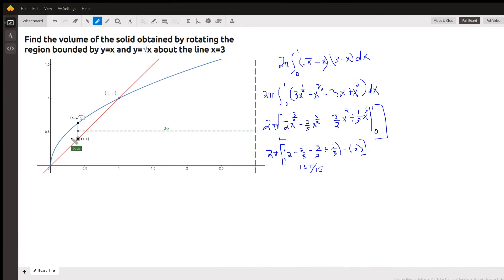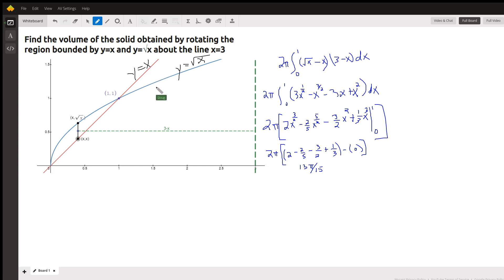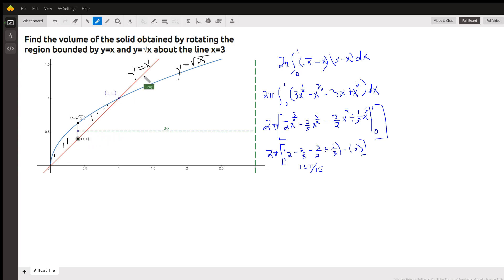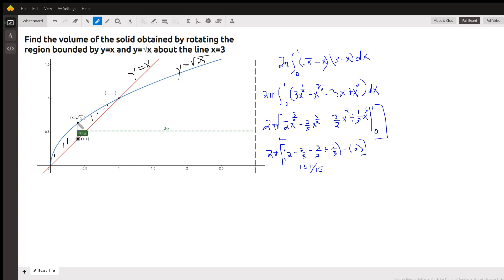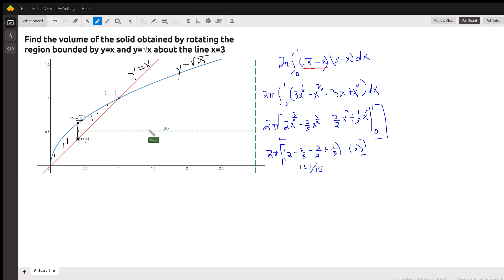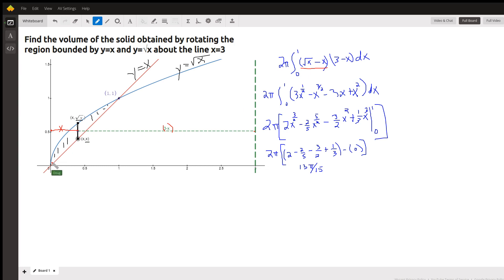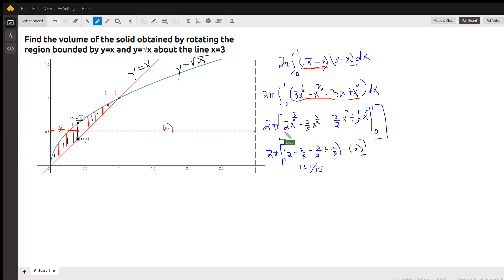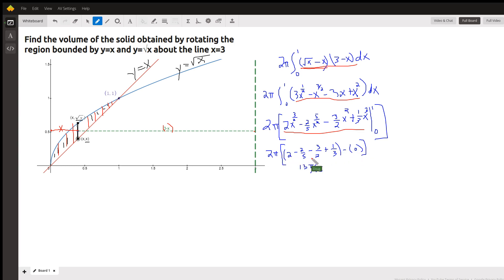Find volume of revolution about x = 3 using shell method where region bounded by y=sqrt(x) and y=x.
Question: Find the volume of the solid obtained by rotating the region bounded by y=x  and y=√x  about the line x=3

Answered By:

Doug C.